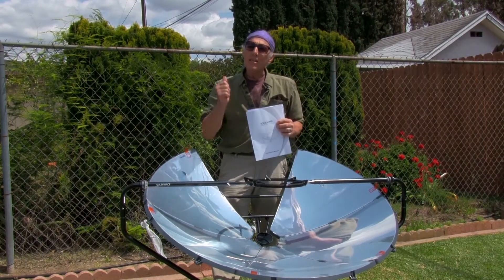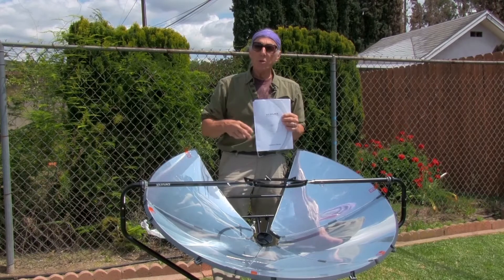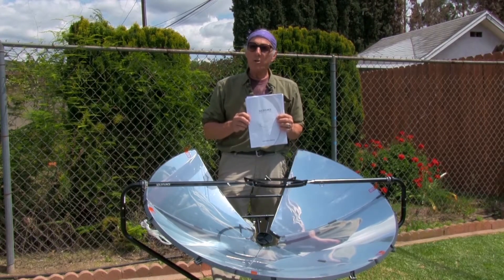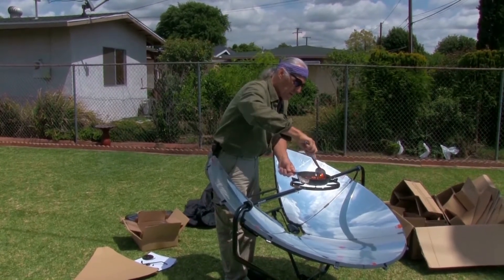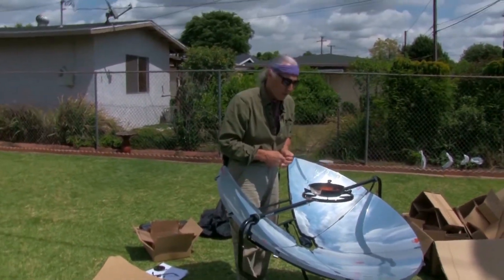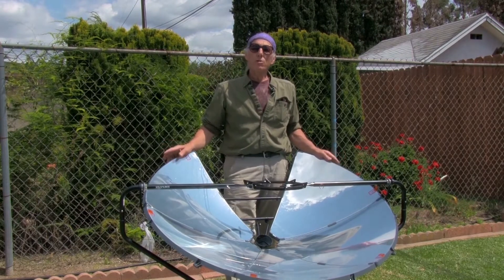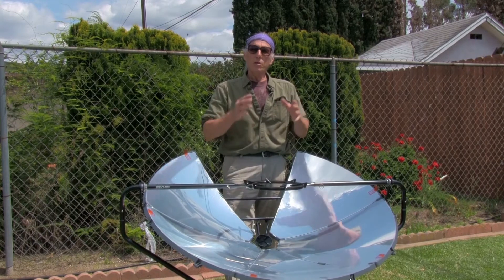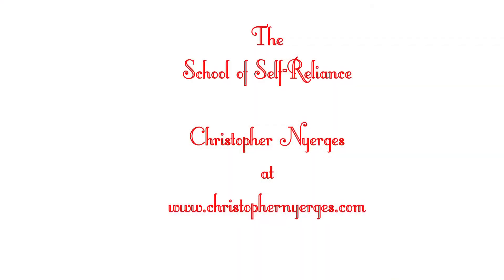Solar Cooking with the SolSource dish cooker. Watch Christopher assemble it!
Christopher builds and uses the SolSource solar cooker by One Earth Designs.  It's remarkably simply to use, and cooks as quickly as the stove top.  Also, in another test, Christopher was able to burn a piece of paper held at the focal point!  Not only is this a cooker, it's a fire-starter too!